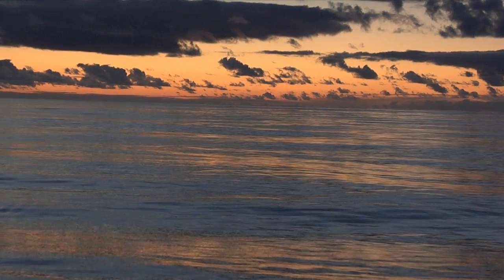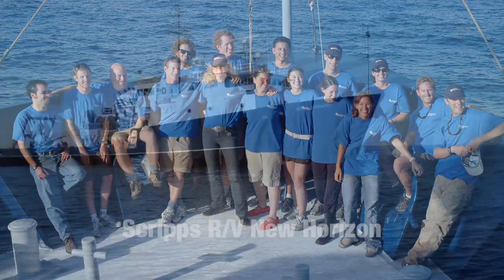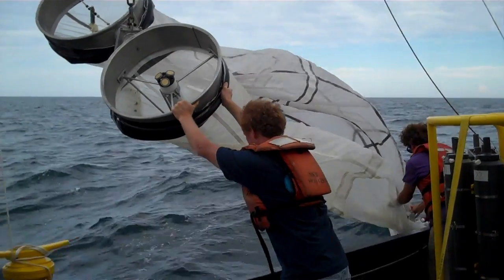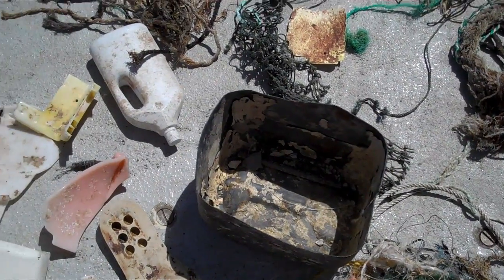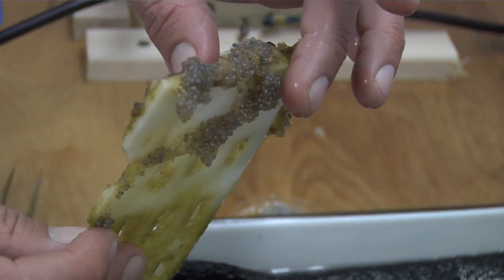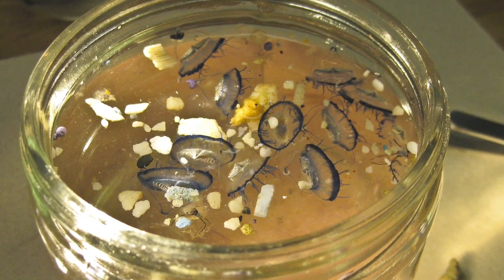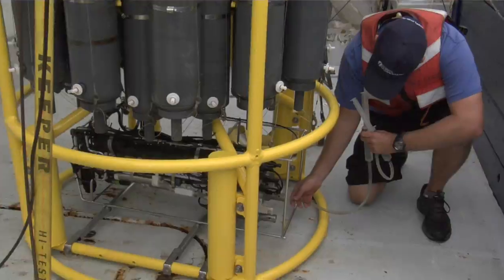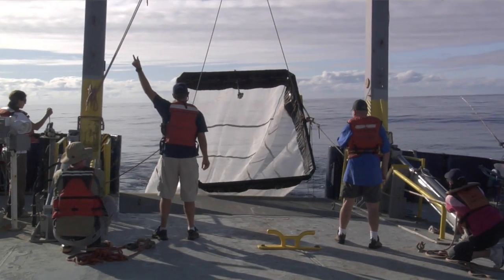Inside the Plastic Vortex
A groundbreaking Scripps voyage led by students helps define a rising environmental threat.

This video was produced for Scripps Institution of Oceanography's FREE, award-winning, explorations e-magazine.